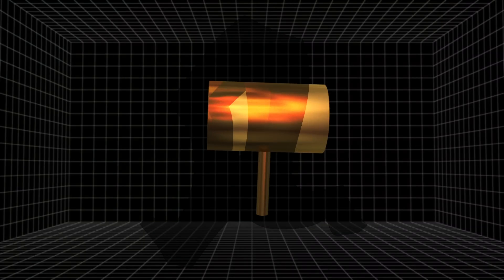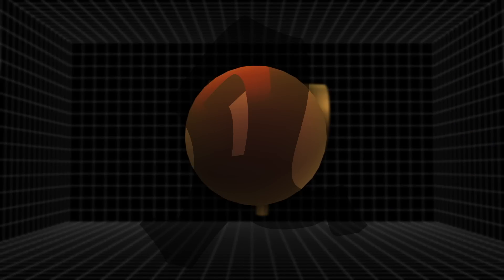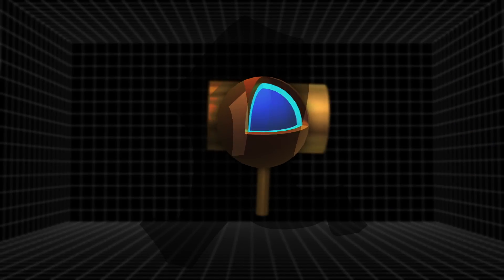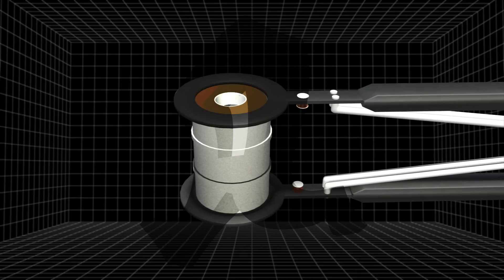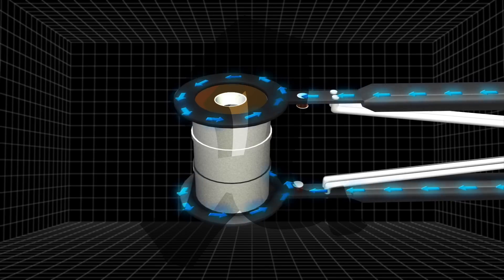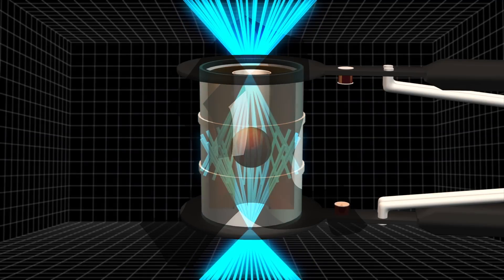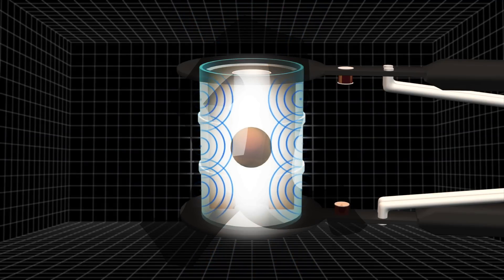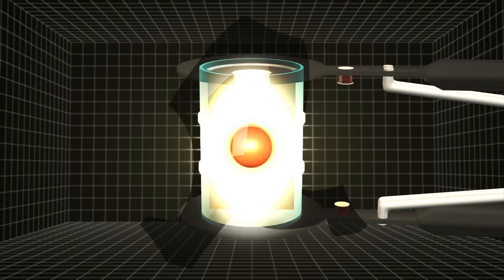National Ignition Facility makes fusion breakthrough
Researchers at the National Ignition Facility (NIF) lab in California have reached a key milestone in the search for self-sustaining nuclear fusion.

Fusion is the process that powers the sun. It is seen by scientists as the holy grail of energy production as it promises a cheap, unlimited source of energy.

During an experiment in September at NIF - which is located at Lawrence Livermore National Laboratory - the amount of energy released by the fusion reaction exceeded the energy absorbed by the fuel. A first for one of several projects around the world aimed at harnessing fusion.

The National Ignition Facility's fusion experiment employs a 10mm long target container known as a hohlraum. Inside the hohlraum is a fuel pellet containing deuterium-tritium.

The hohlraum is then placed inside a cryogenically-cooled holder that keeps it at a steady temperature of 18 degrees kelvin.

The process at NIF sees 192 powerful laser beams converge inside the hohlraum generating a bath of x-rays. The x-rays cause the tiny target sphere to implode and ignite a controlled, self-sustaining fusion reaction.

The success of the experiment brings the goal of fusion one step closer, although inefficiencies mean that some of the laser energy is lost in the process.

But this achievement has been described as the single most meaningful step for fusion in the half century race to bring the much coveted process closer to reality.